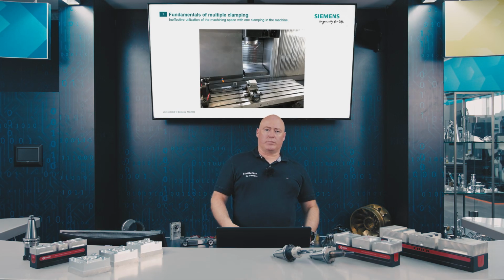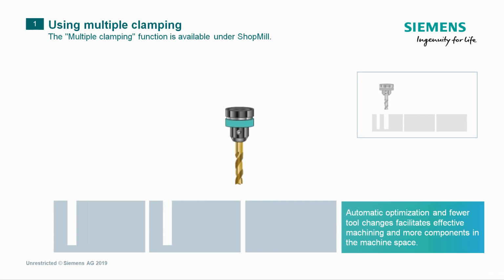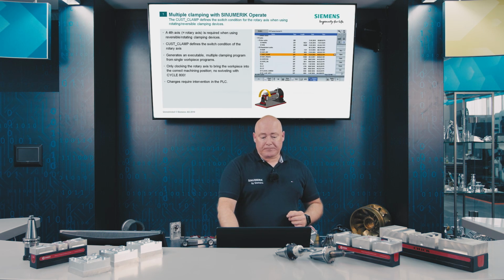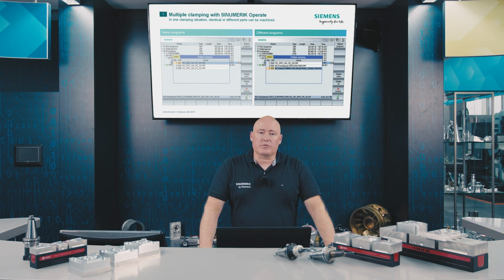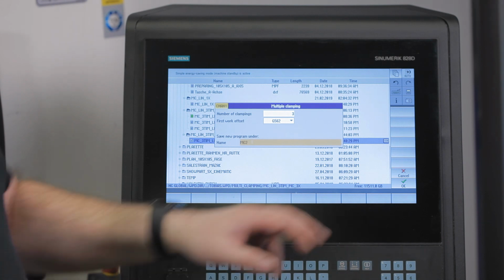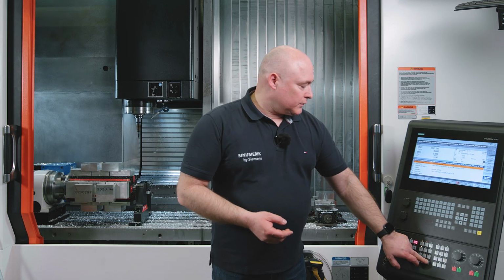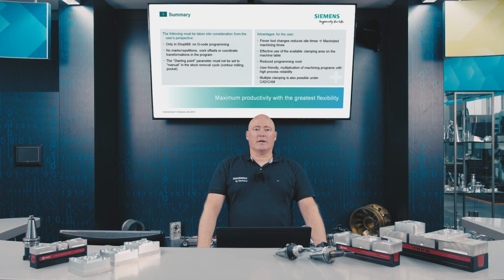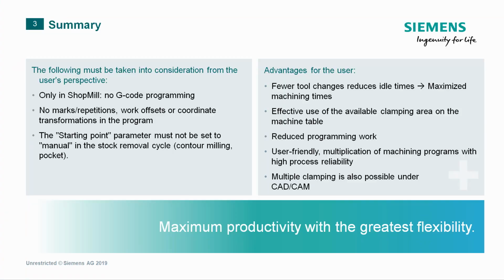SINUMERIK live Effective multiple clamping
SINUMERIK live
Effective multiple clamping
Principle and application with SINUMERIK Operate